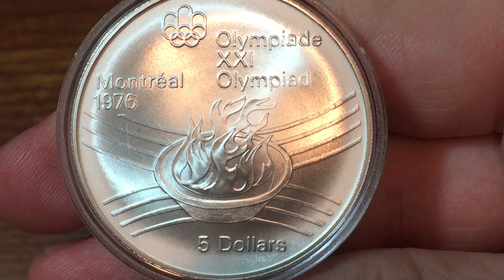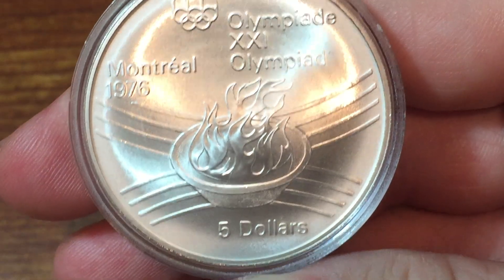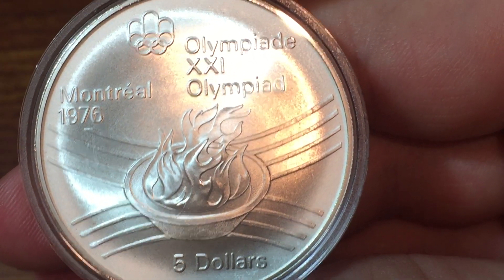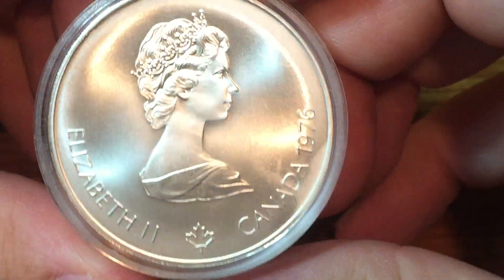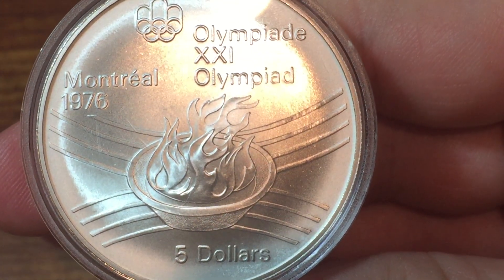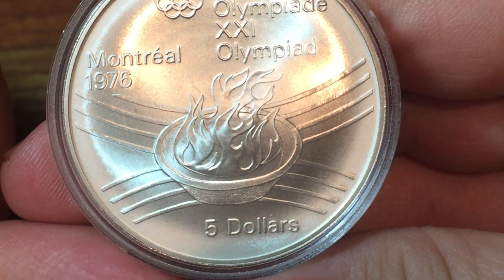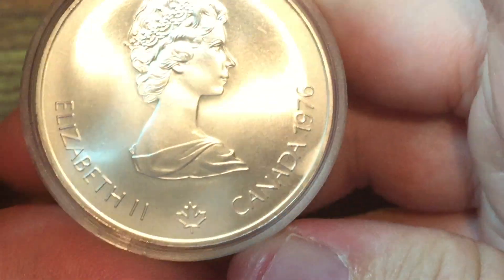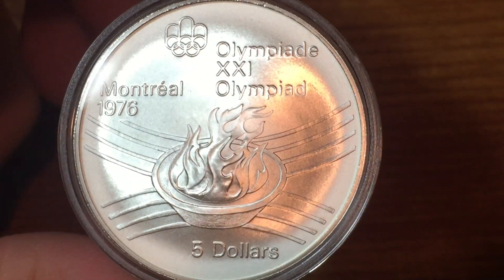Canada 5 Dollars 1976 - Olympic Flame (Large Silver Coin of the Week Oct 3 2017)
1st of 4 large silver coins from Canada I purchased at spot commemorating the Montreal Summer Olympics.